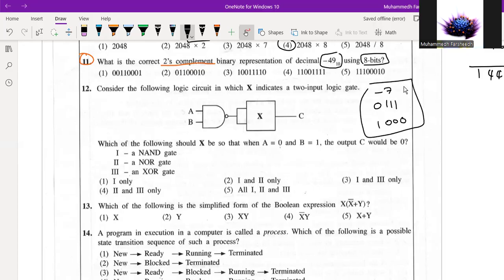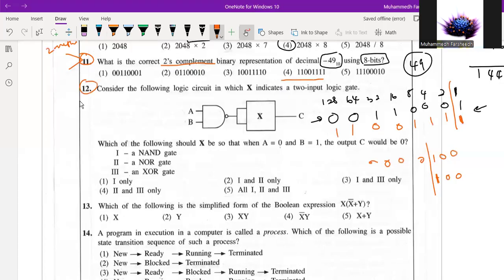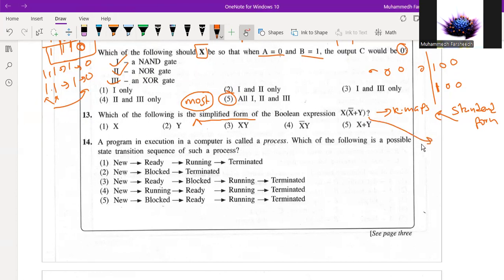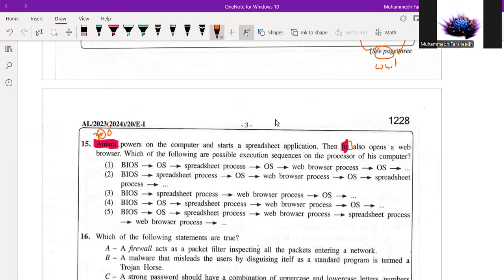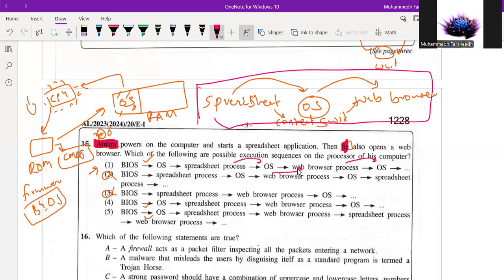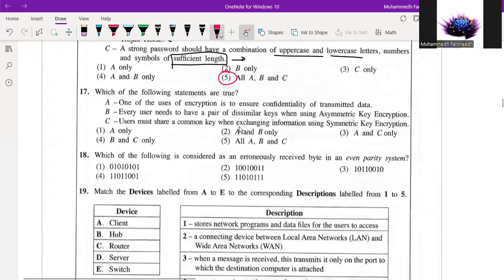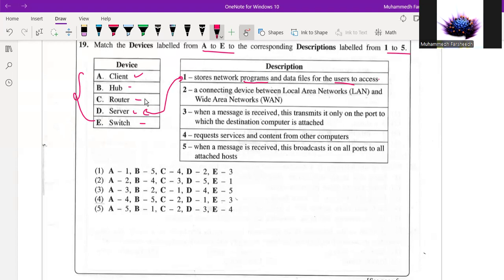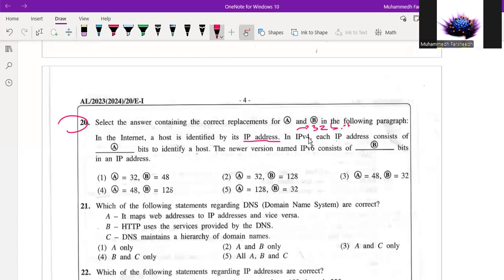AL ICT 2023 (2024) Past Paper Discussion : MCQ (Part 2) | Question 11 - 20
Chapters:
0:00 Introduction
0:20 Question 11
4:18 Question 12
6:32 Question 13
7:43 Question 14
9:57 Question 15
13:37 Question 16
16:09 Question 17
17:26 Question 18
18:48 Question 19
21:46 Question 20